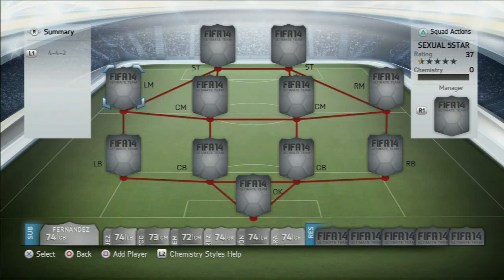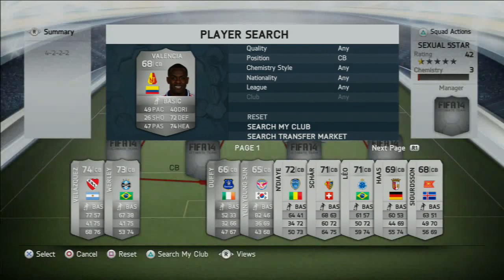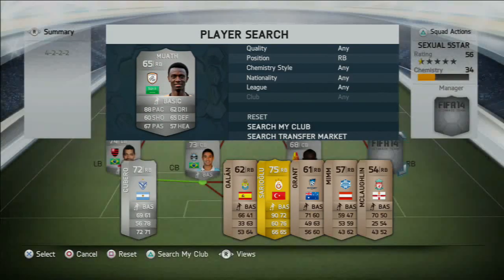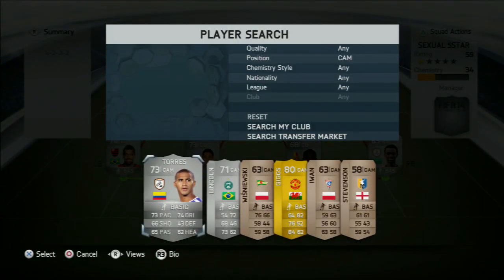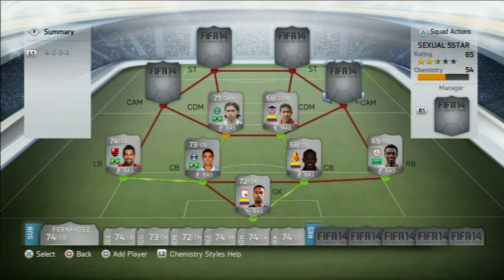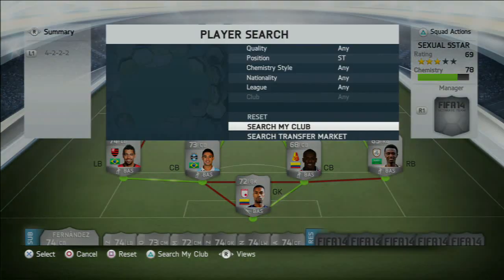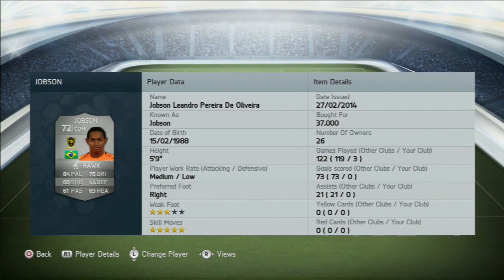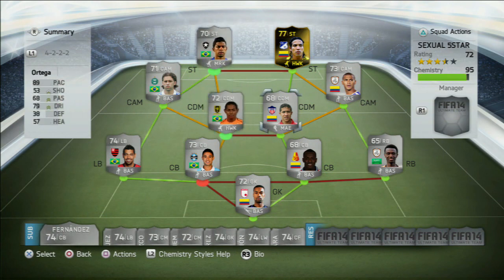Fifa 14 UT - BEST SKILL TEAM ON FIFA 14!?! FT. 6 5 STAR SKILLERS! (Squad Builder)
Can we hit 50 likes for this insane team?

► #1 Source of coins! Get 100k for £7!It's cheapest on the market!

What you'll find on my channel:

-Trading
-Squad Builders
-Pack Openings